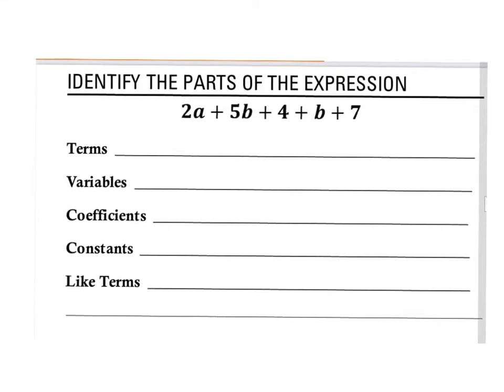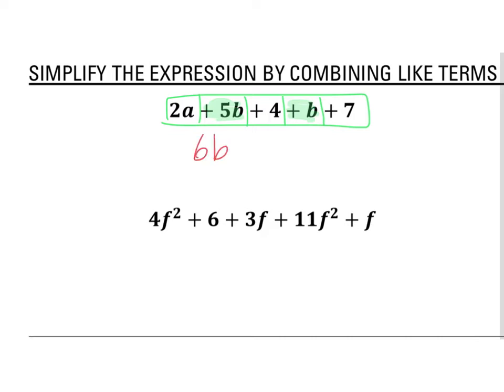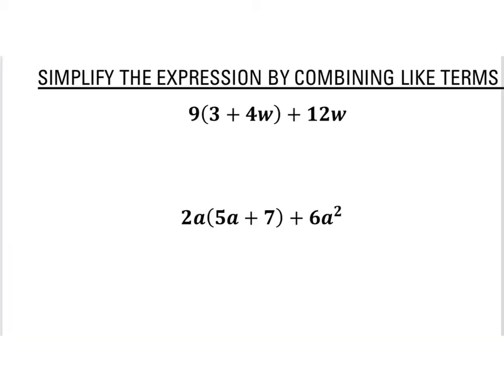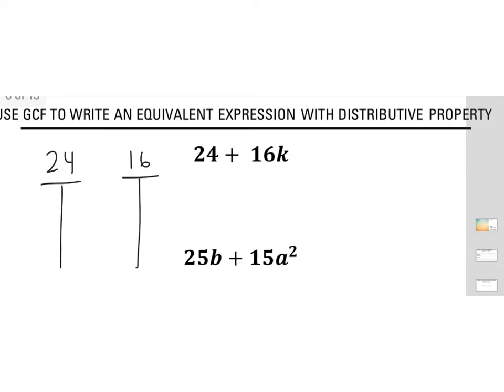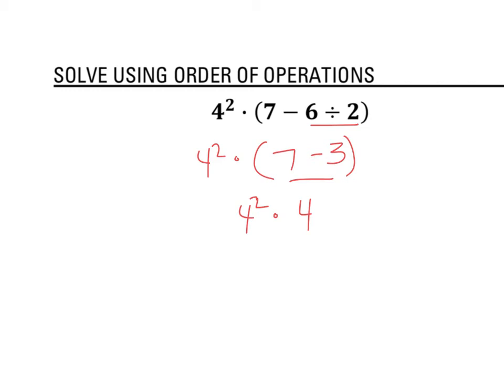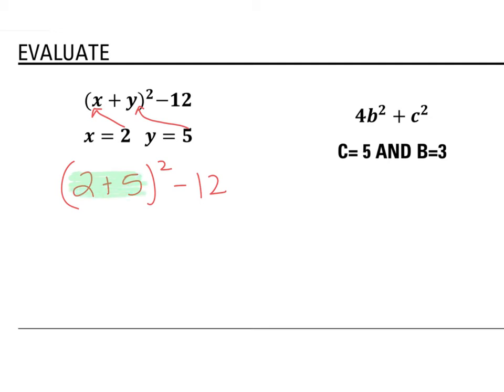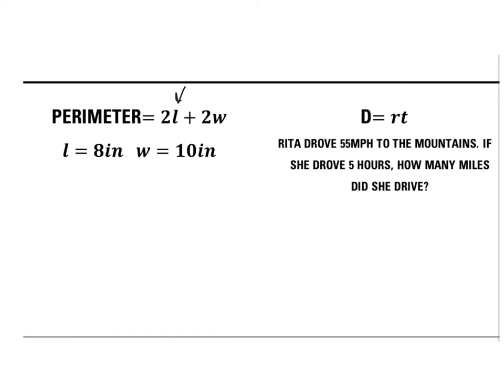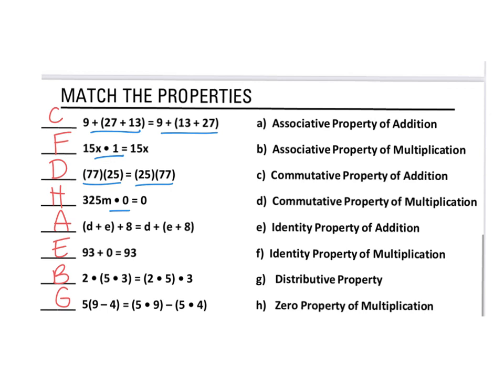6ON Expressions test study guide